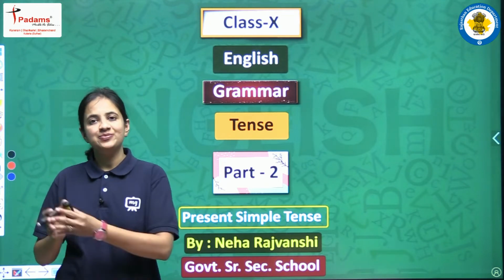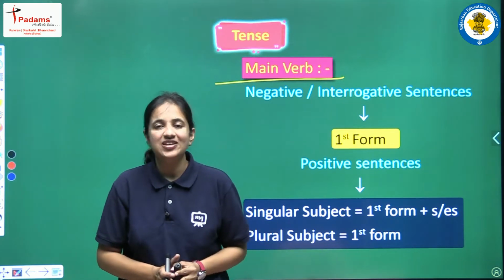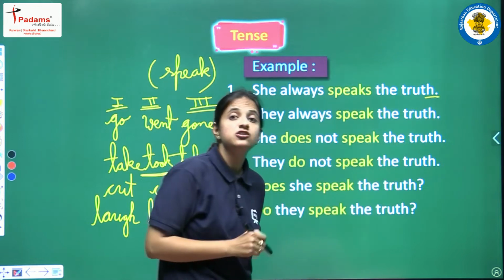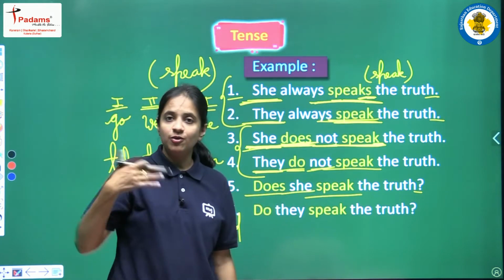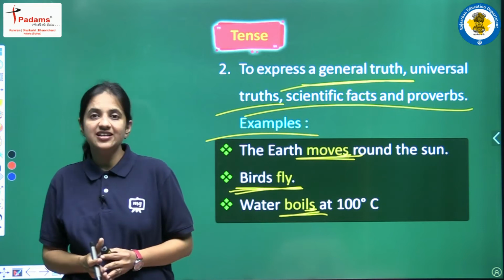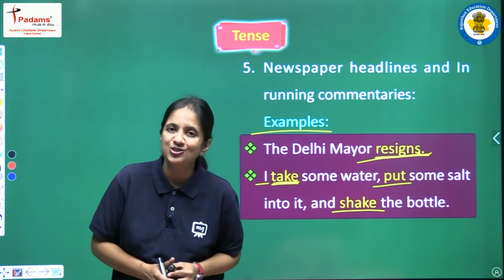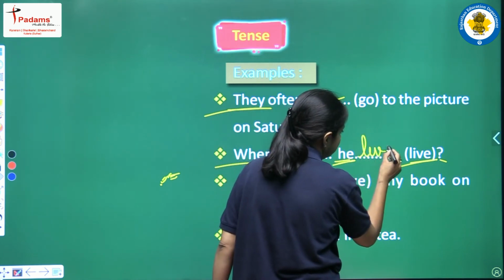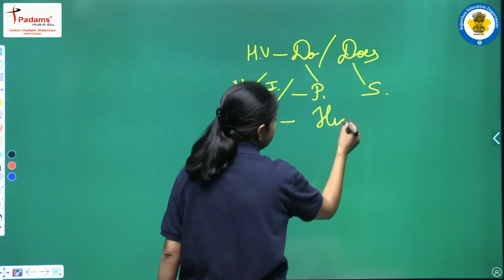NCERT | CBSE | RBSE | Class - 10 | English Grammar | Tense | Part - 2